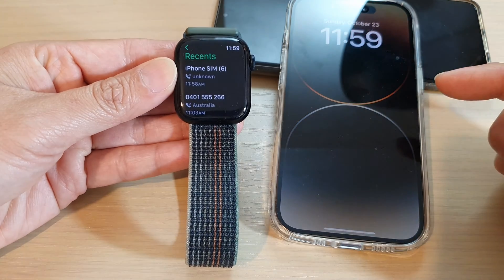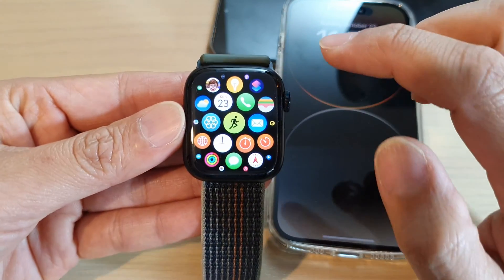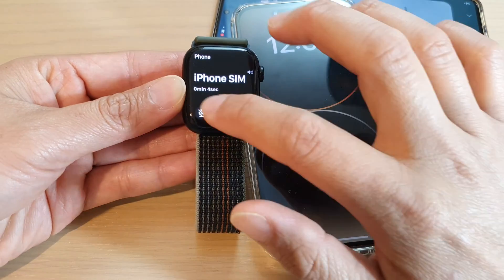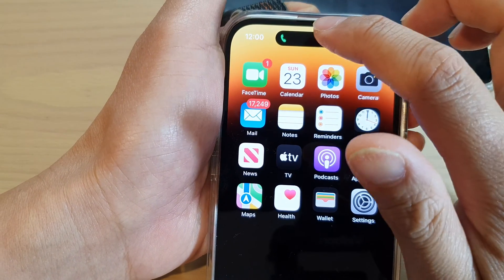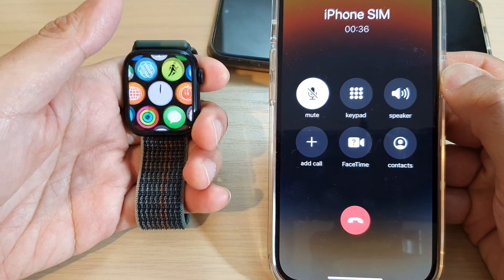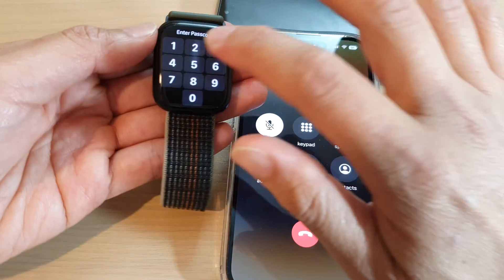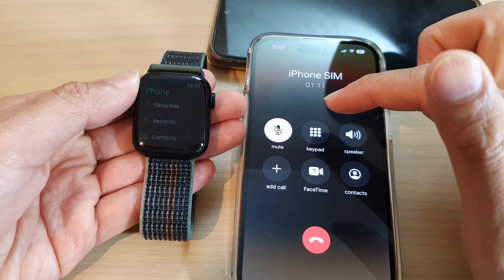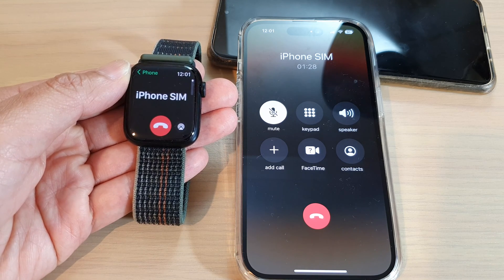How to Transfer a Phone Call Between The Apple Watch 8 and the iPhone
Learn how you can transfer a phone call between the Apple Watch 8 and the iPhone.